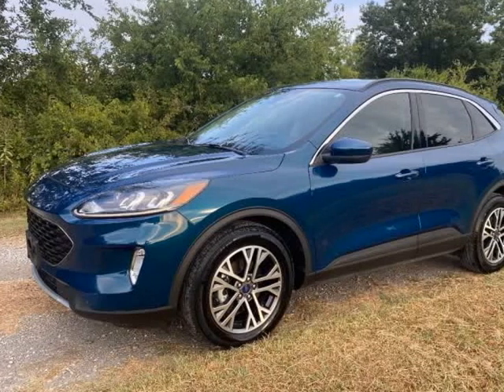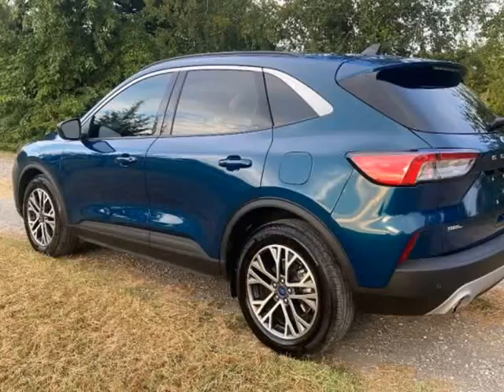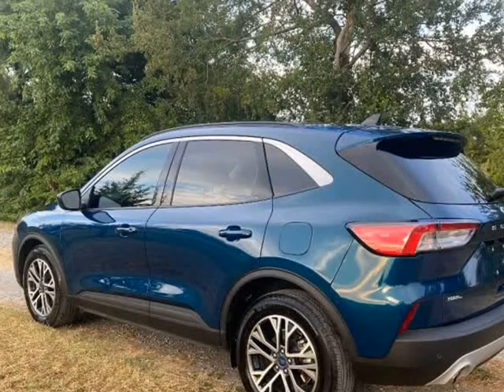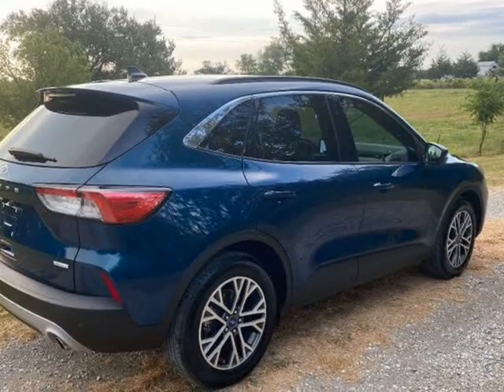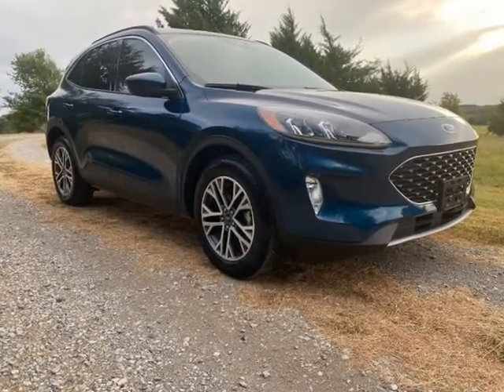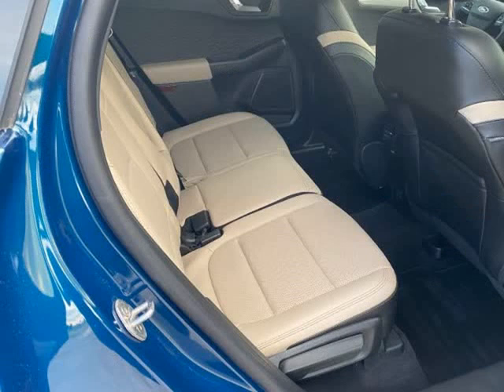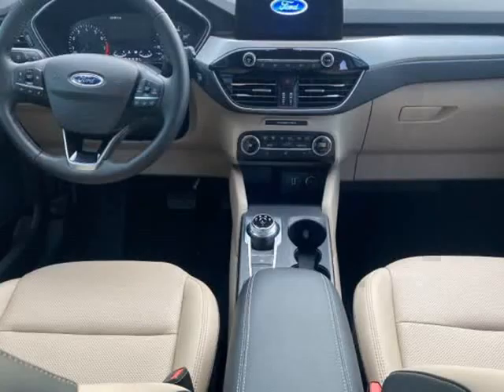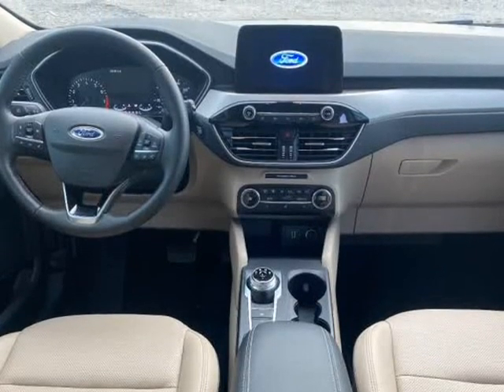2020 Ford Escape SEL 4dr SUV (VAN ALSTYNE, Texas)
cavender motors
15371 US HIGHWAY 75
VAN ALSTYNE